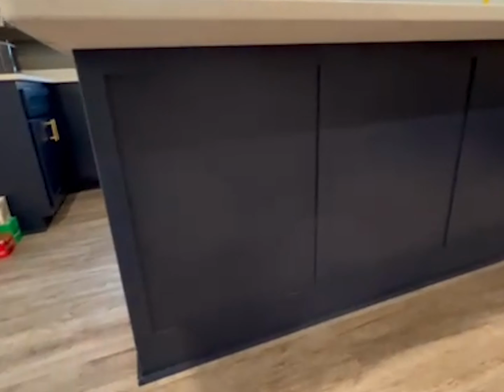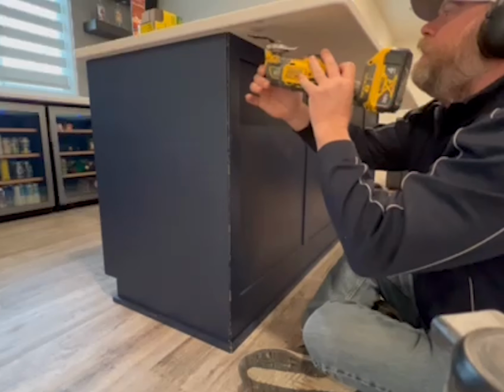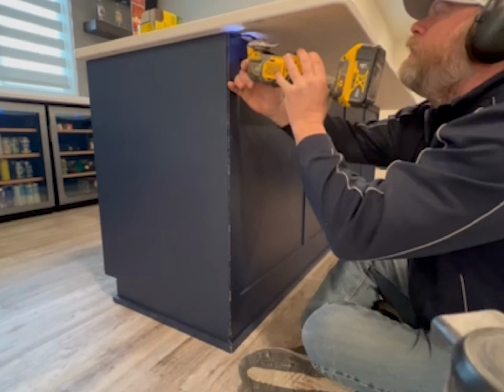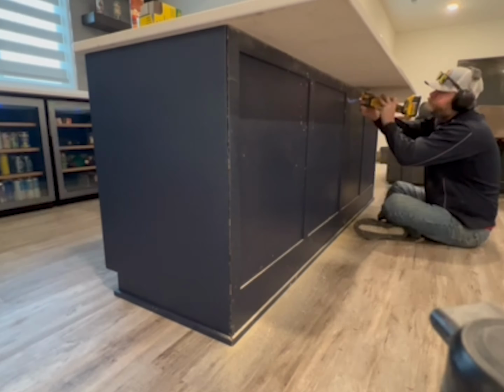My biggest woodworking mistake on a Shaker panel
In this video, I'm sharing with you a mistake I made on a Shaker panel project. This mistake will help you learn how to avoid it on future woodworking projects!

 woodworking is a beautiful, creative process that can be frustrating when mistakes are made. In this video, I'm sharing with you a mistake I made on a Shaker panel project. This mistake will help you learn how to avoid it on future woodworking projects!

By watching this video, you'll learn how to avoid making the same mistakes I made and achieve better results on your woodworking projects.